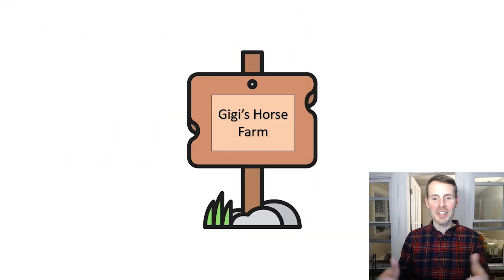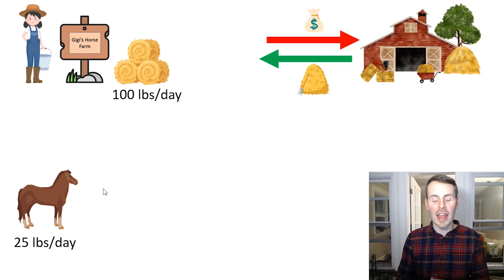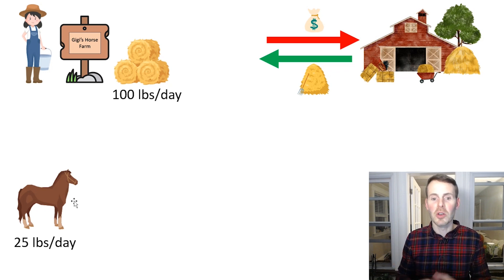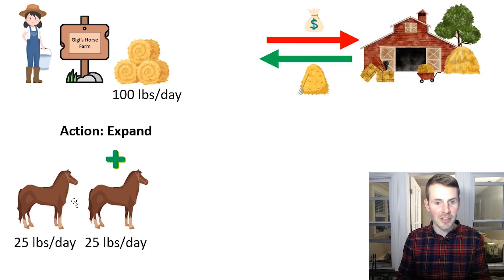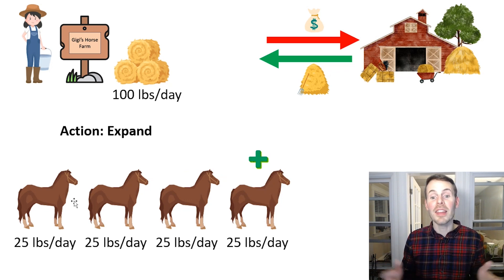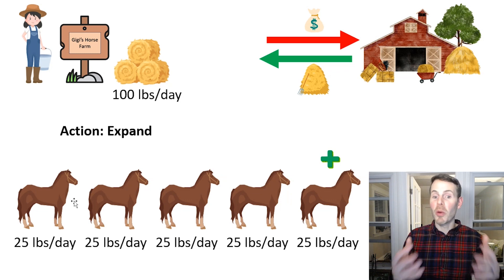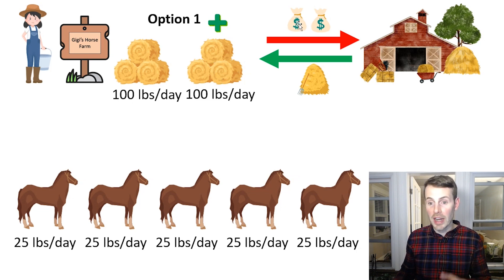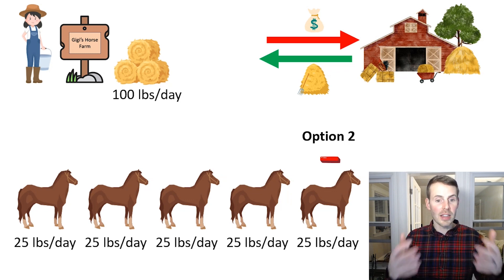Here's the Best Explanation of Bandwidth for Beginners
In this video, I provide an analogy to explain what bandwidth is, and how it affects your home network. I also detail a common misconception about bandwidth.

0:00 Introduction
0:49 Analogy for bandwidth and how it works
5:16 How the analogy relates to bandwidth
9:32 A common misconception about bandwidth
11:17 Summary and conclusion

What is bandwidth and how does it affect your network?
You will often see bandwidth marketed as “internet speed”, but I like to think of it differently.

Rather than being a measure of how fast your devices your devices can access the internet, it is more a measure of the total amount of data that is available to you at a given point in time.

For example, your internet plan details a maximum possible bandwidth that you will get in your home network. This bandwidth is provided in Megabits per second (Mbps). In other words, at any given time in your home network, you should be able to download that amount of data from the internet without any problems.

So in a case where you have a 100 Mbps internet plan, as long as the total demand of all your devices accessing the internet is not greater than 100 Mbps, they shouldn’t have any performance issues.

In a situation where you have 4 devices that each require 25 Mbps, you’ll have no problems.

On the other hand, if you have 5 devices that each require 25 Mbps, you’ll experience slow internet performance on at least one of the devices.

The other important thing to keep in mind is that having excess bandwidth at any given time doesn’t make your devices faster. For example, if you have a 100 Mbps internet plan and you only have 1 device accessing the internet and it requires 25 Mbps, the other 75 Mbps of bandwidth from your internet plan is not being used. It’s essentially wasted because the spare bandwidth isn’t used by your device accessing the internet.

This is why marketing for “super fast” internet plans can be misleading. Buying a 600 Mbps internet plan is a waste of money if you only have a few devices accessing the internet at a given time.